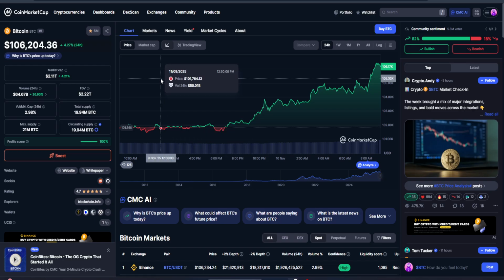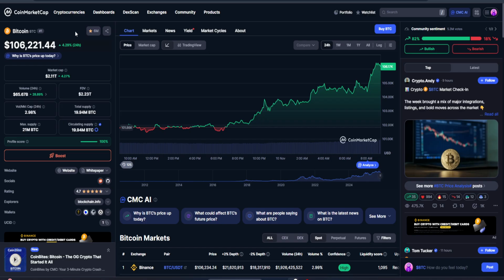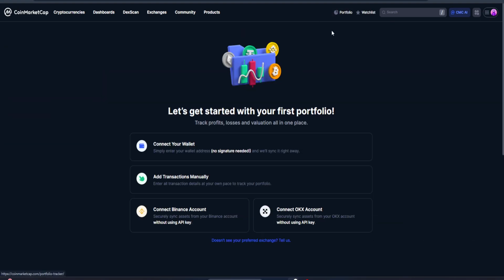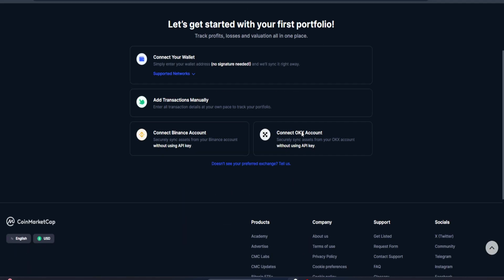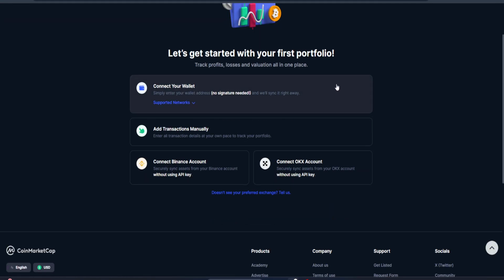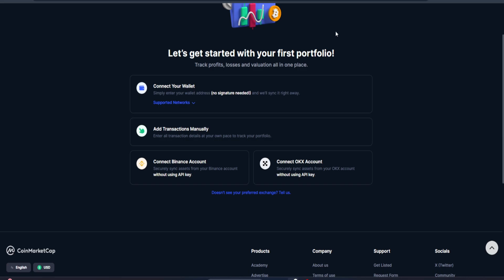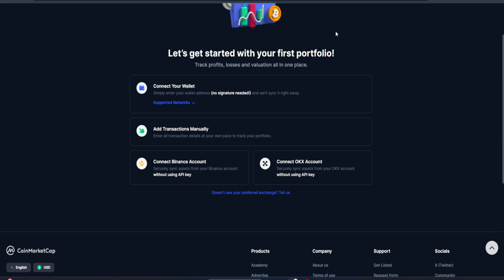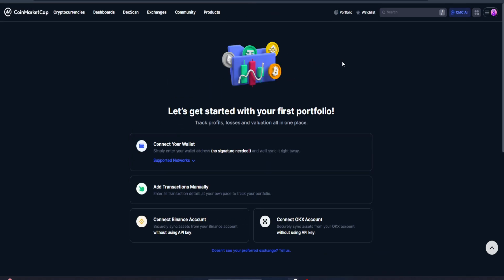How To Track Portfolio Performance in CoinMarketCap | Full Guide 2025